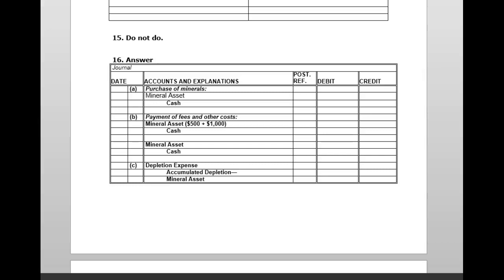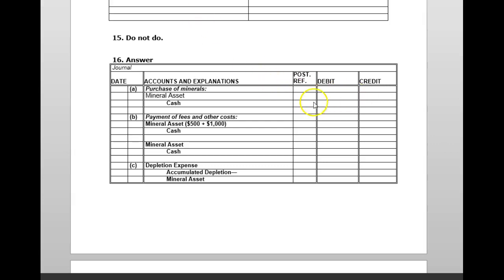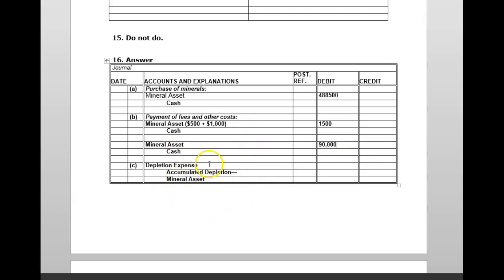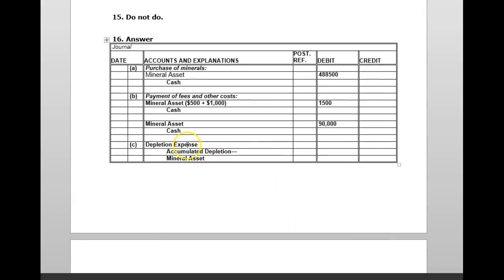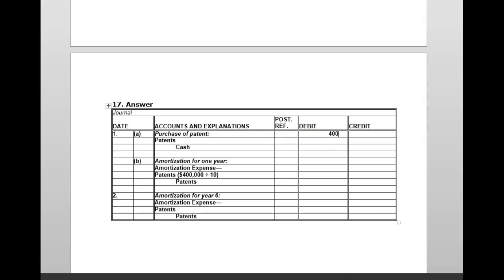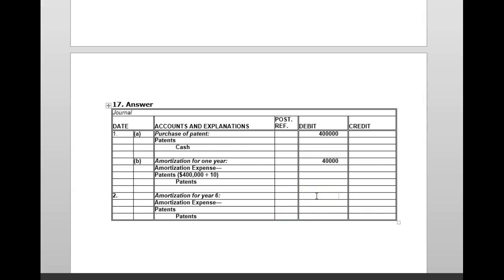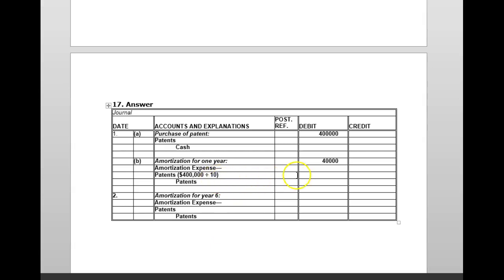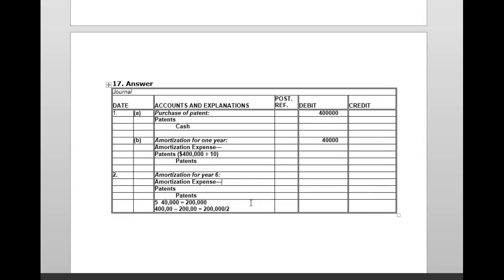Assignment 10.1 (15-16)